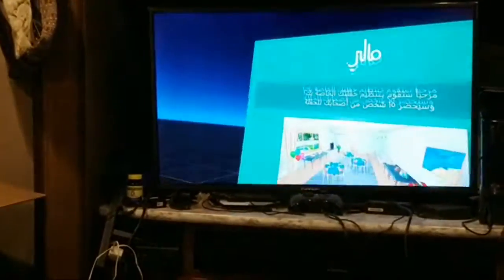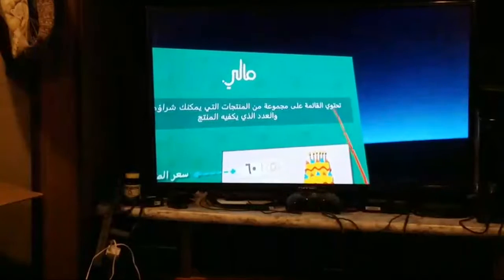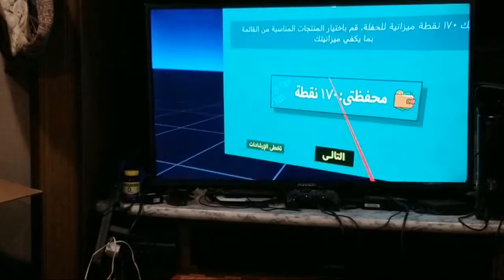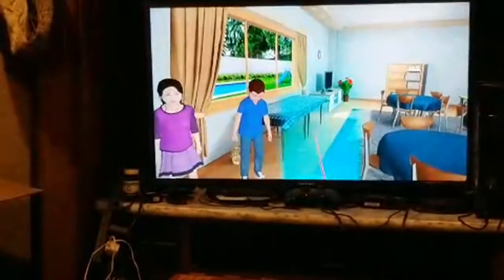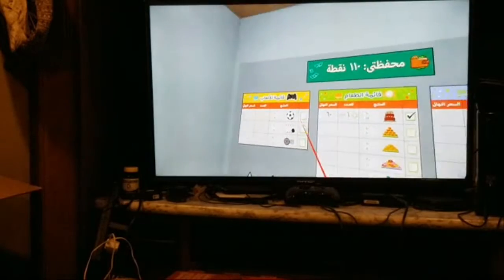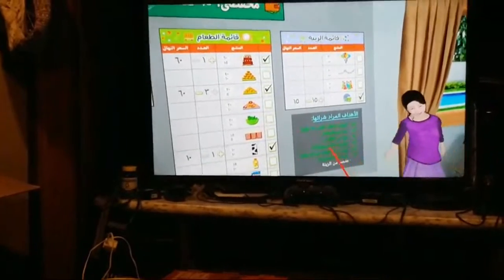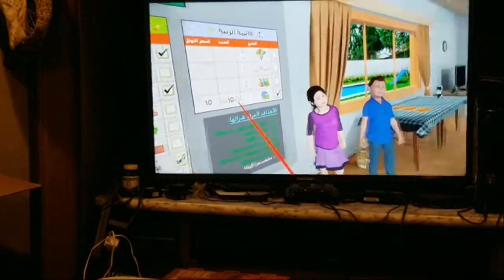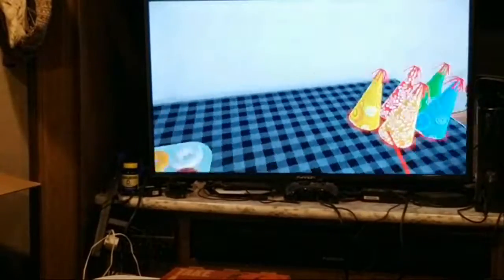VR Covid Complaint Classroom From Saudi Arabia for Math